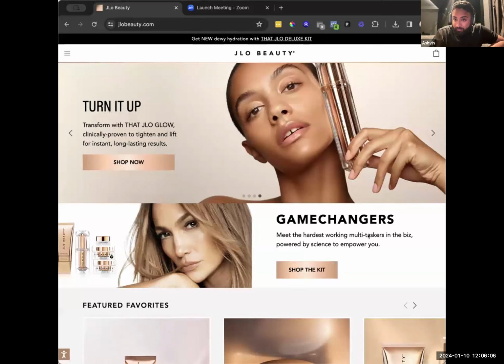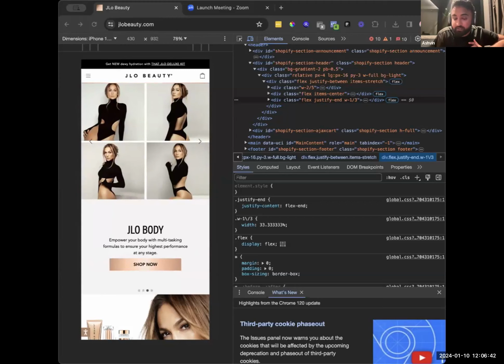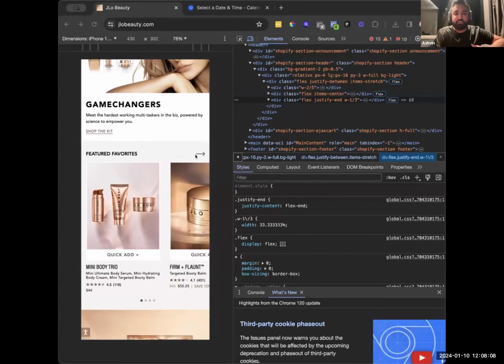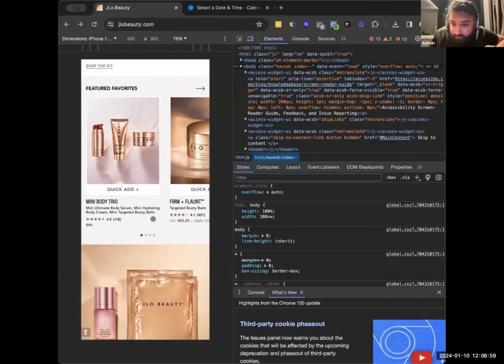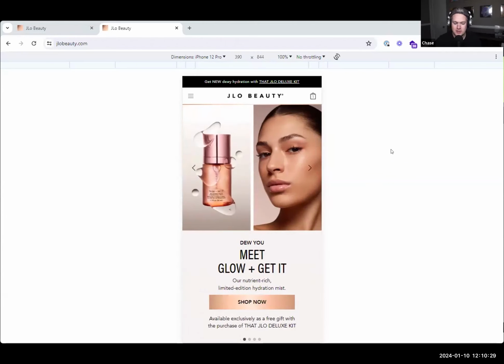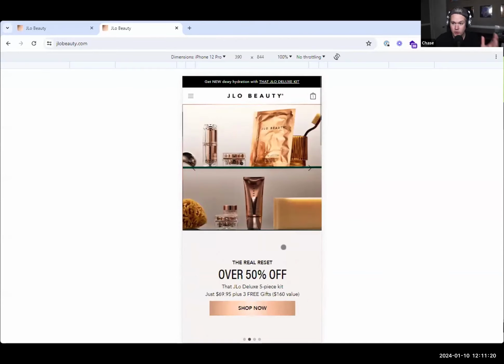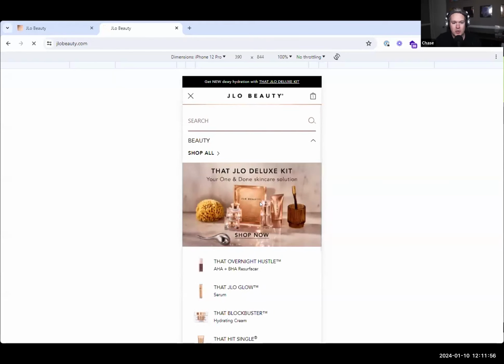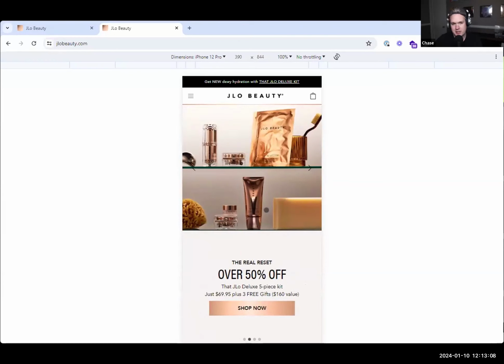Chase Clymer and Ashvin Melwani | 1st Round CRO H2H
👀 Relive the Epic Showdown! 📺. Missed the action? Watch the intense face-off between Electric Eye Co-Founder Chase Clymer and Obvi Co-Founder and CMO, Ashvin Melwani in a thrilling CRO H2H matchup! 🚀 Experience the high-stakes battle and gain insights from the pros of conversion rate optimization! 💡 Don't wait any longer, catch the replay of this epic clash from the single-elimination tournament of 8 experts! 🏆 It's a must-watch for CRO enthusiasts! 💥